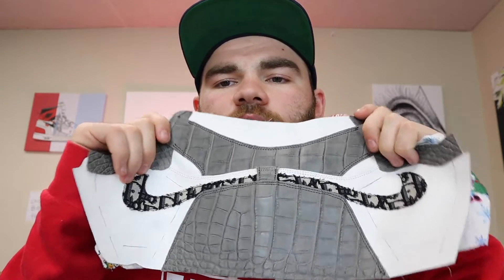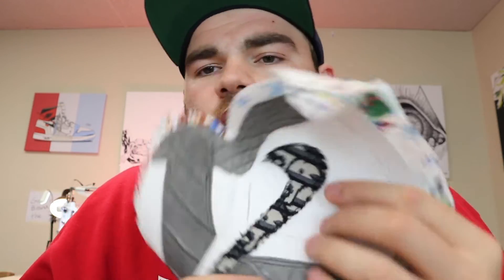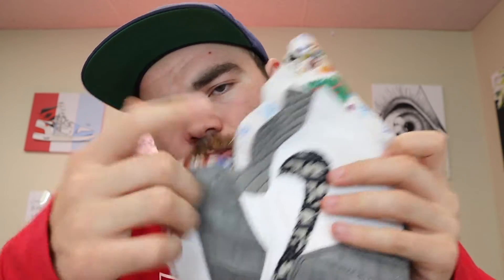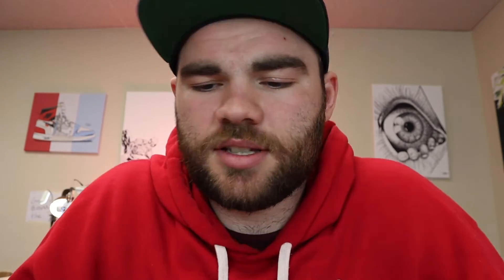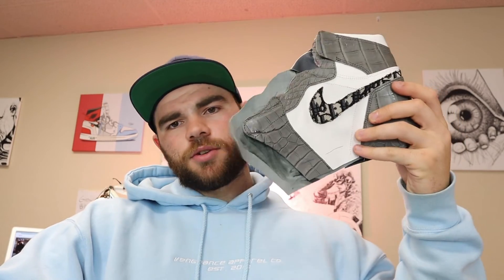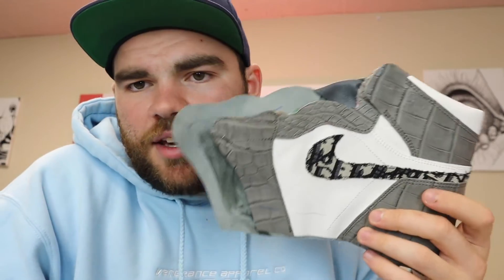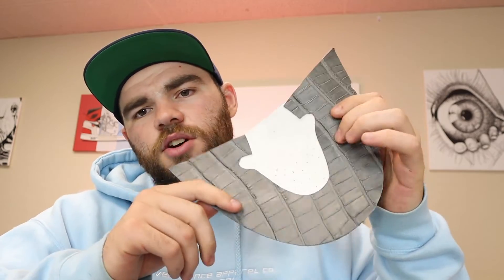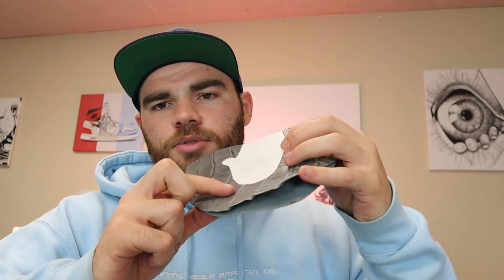Never Before Seen Dior Jordan 1's (Hand Crafted Jordan's)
I'm almost done with my Never Before Seen Dior Jordan 1's. Made with the best leathers and Alligator belly. This is a luxury shoe that will have heads turning. These were hyped up and I wanted to make a cool version of these shoes. Let me know what you think of these handcrafted shoes. Thank you for all the support on my videos!

Camera Gear